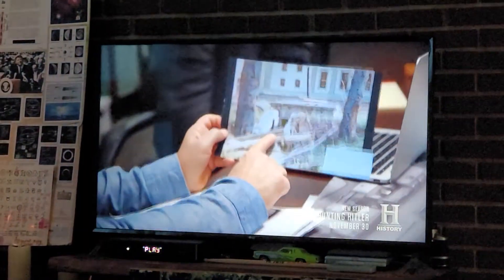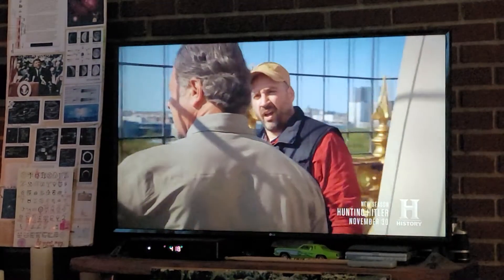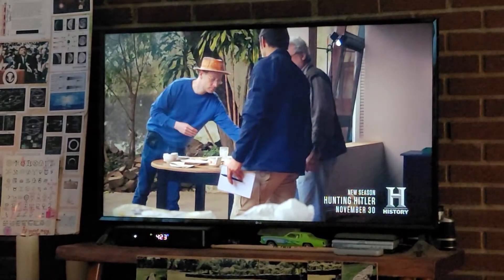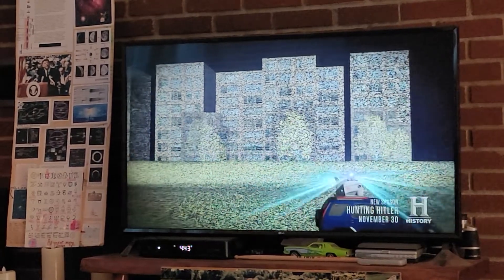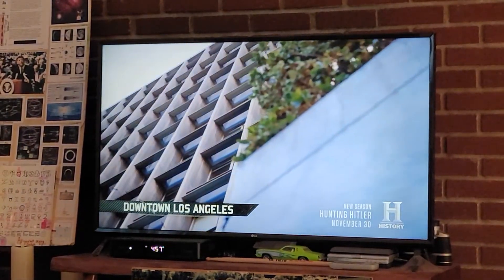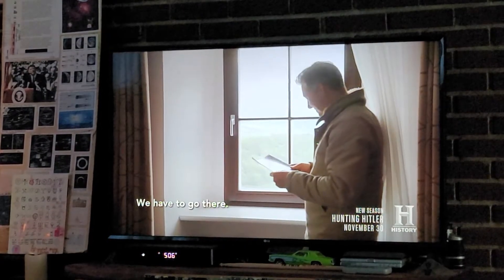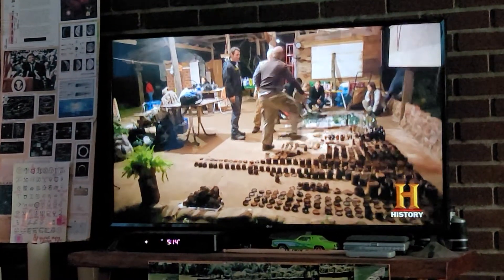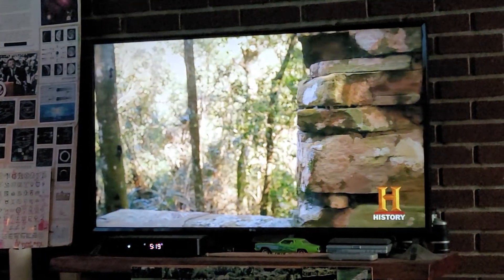October 7, 2022